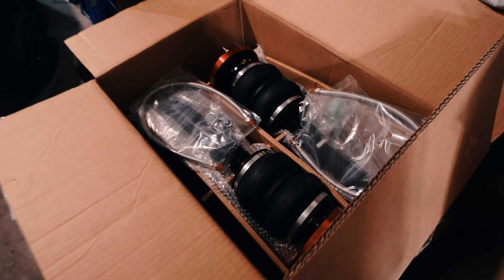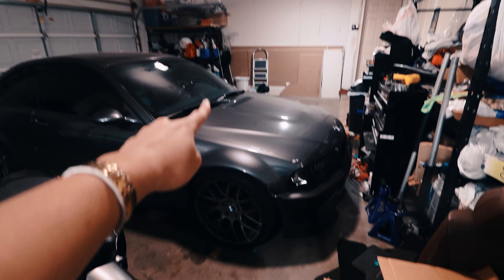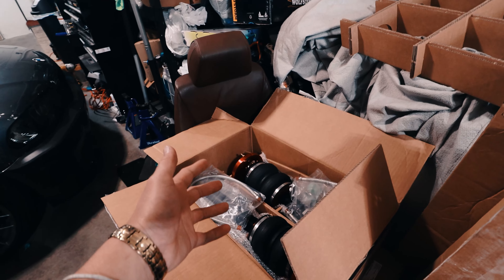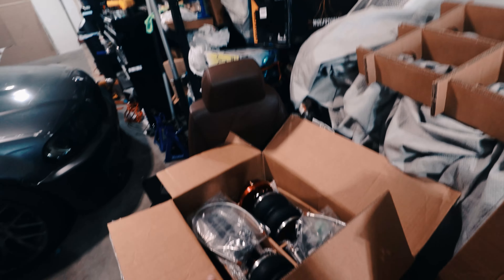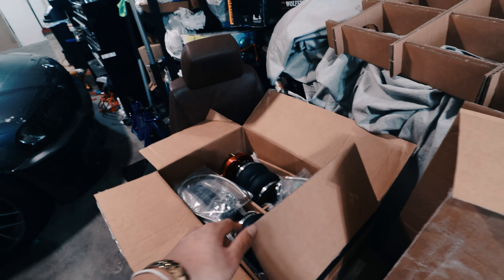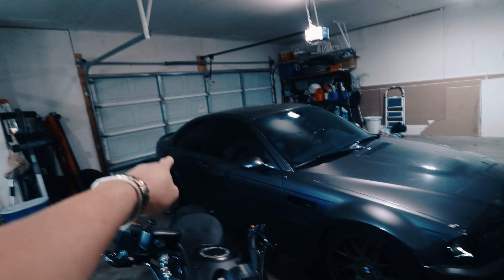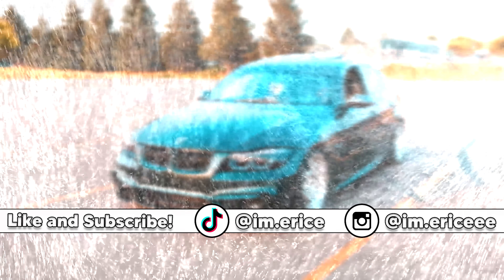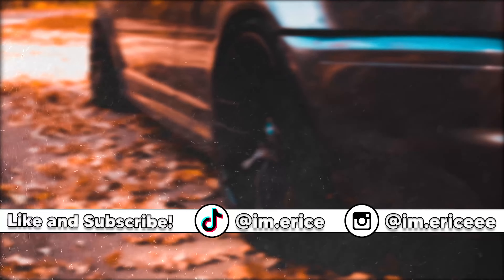Finally Bagging my E46 M3!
After all these past few months of hard work, I'm finally concluding my last parts with the Airlift 3p suspension! I cannot WAIT to show you guys the journey into restoring my E46 M3!